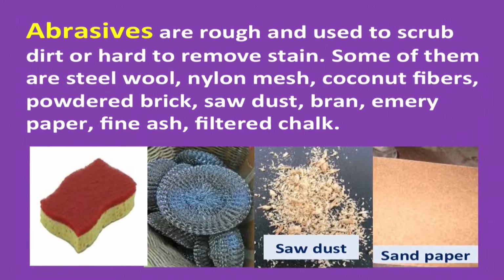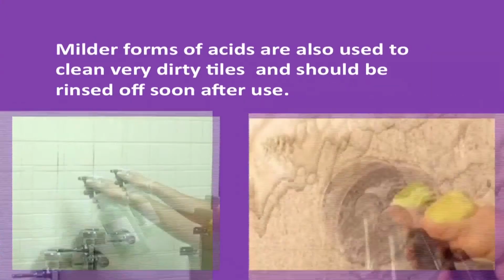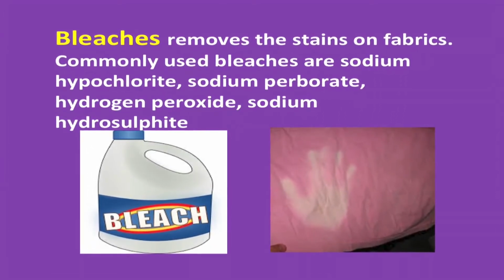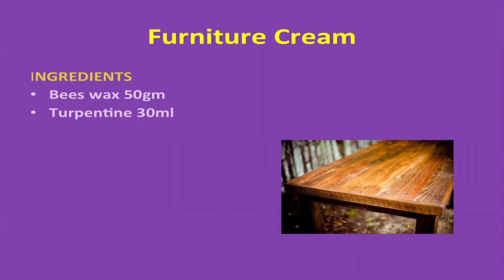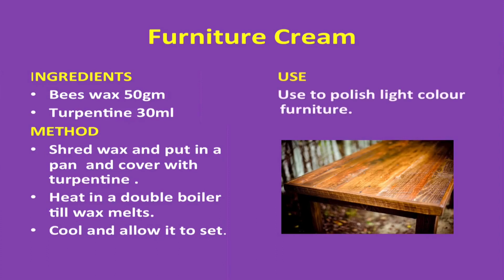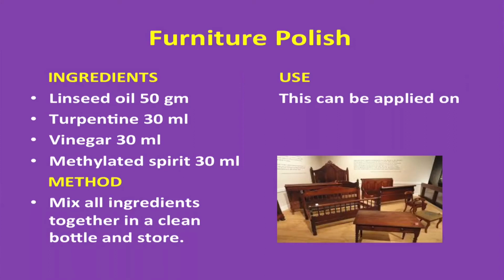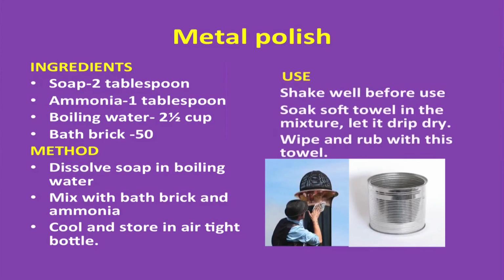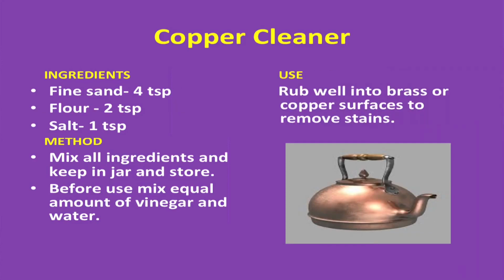NIOS Class 12 Home Science (321): LESSON 29A. CLEANING MATERIALS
Learn online the NIOS Class 12 Home Science (321) subject lesson

LESSON 29A.  CLEANING AND CLEANING MATERIALS (CLEANING MATERIALS)
Conducted by: Dr. Meghna

Courtesy: @NIOSSeniorSecondaryCourses

id: x8OVc04NBpk